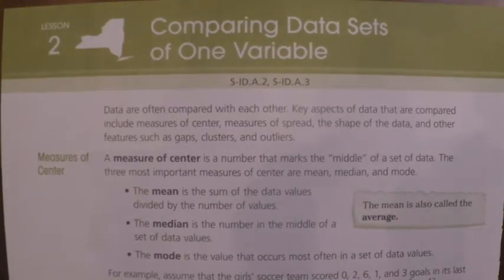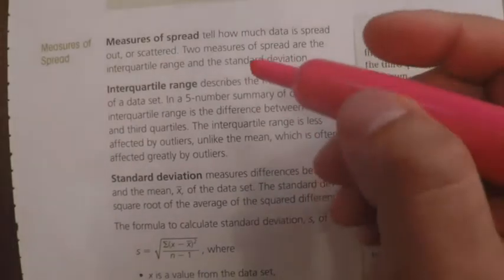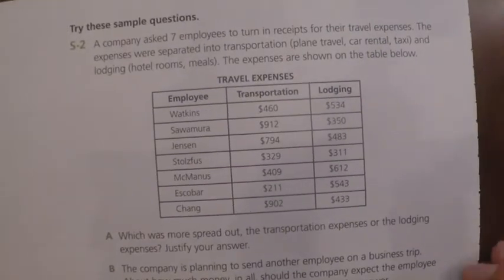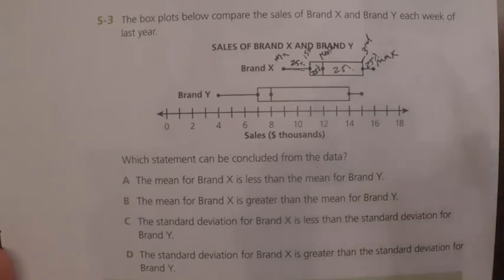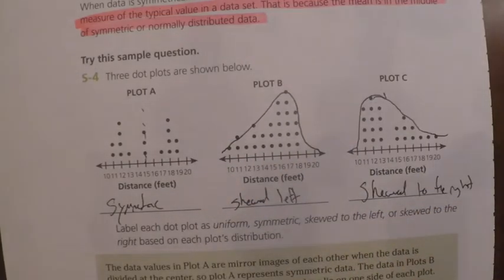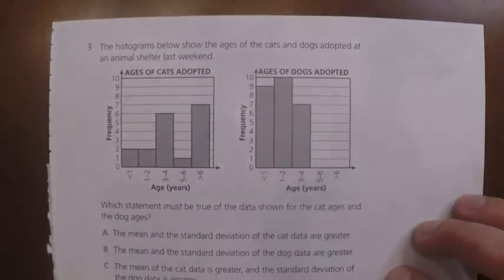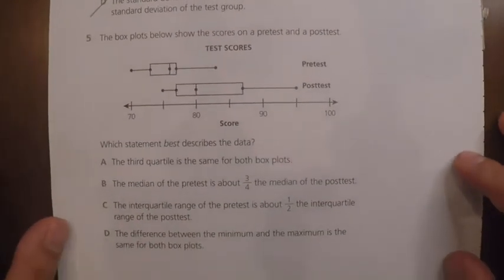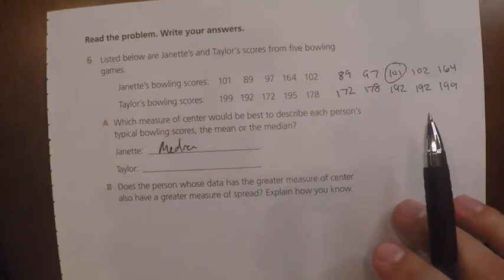Algebra 1 Module 2 Lesson 2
This video goes through Module 2 Lesson 2 in the Algebra 1 Finish Line Book and also goes through the practice questions.
Practice 17:05